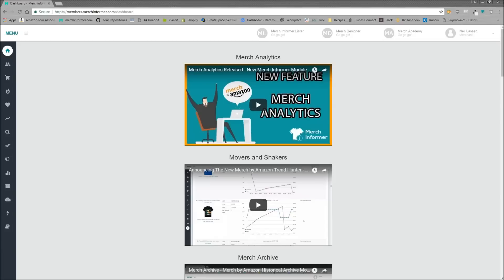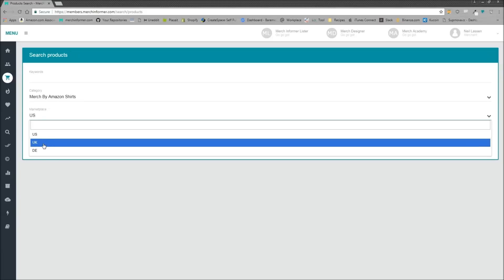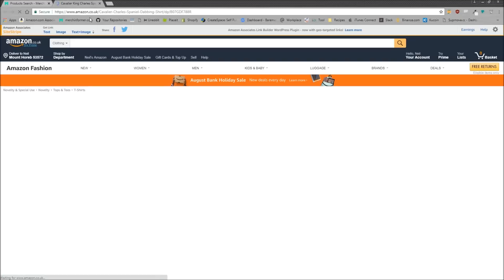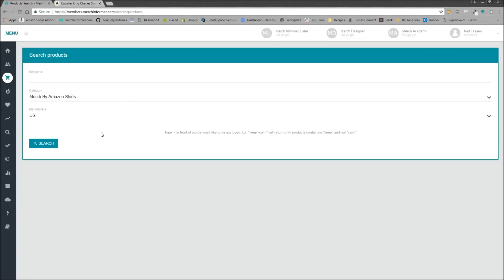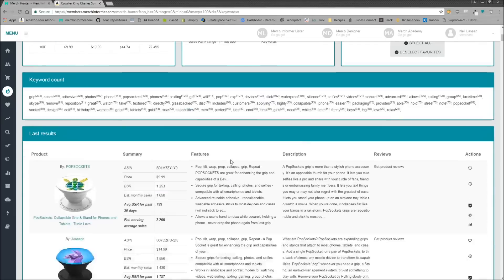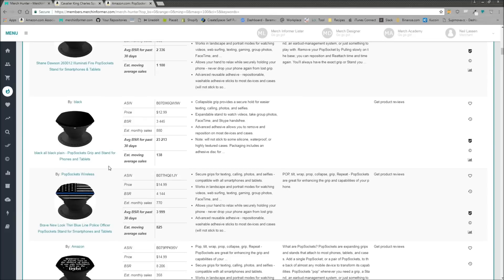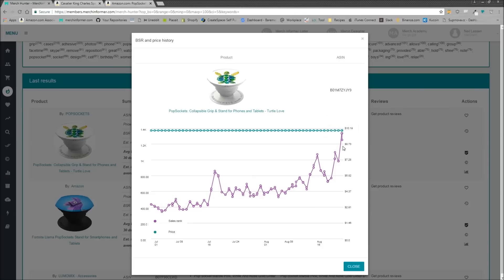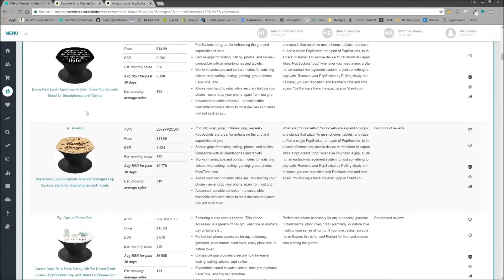Announcing Merch Informer International Search + Merch Hunter PopSockets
Two Major Merch Informer Updates! – International Search + Merch Hunter PopSockets

Over the past few weeks I have received hundreds of PMs asking when international search was coming, to which I always responded: Soon...

Today is the day! You can now use Merch Informer to search both the UK and DE locales in the product search.

The second thing we released is the addition of PopSockets into the Merch Hunter. For those not familiar, this is a recreation of the Merch by Amazon database. As soon as PopSockets were released we began to collect data. In business, Data is power!

You can now see the best selling PopSockets on Merch by Amazon, and just like many have been saying, patterns are KILLING IT!

You can also use this database in the Merch Hunter to see how these products are performing over time instead of just looking at a “snapshot”.

If you have any questions or comments, drop them below!